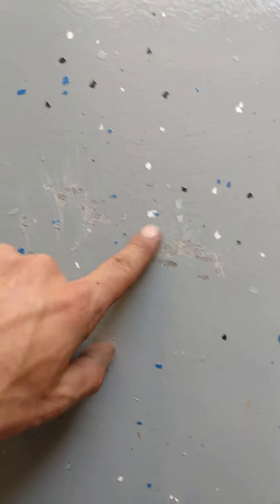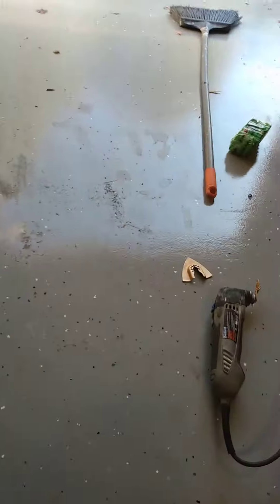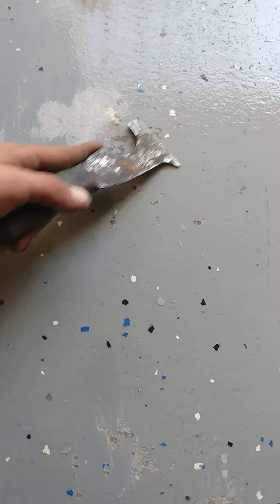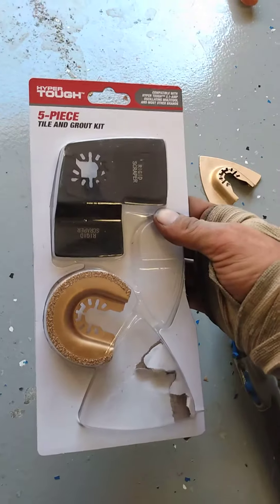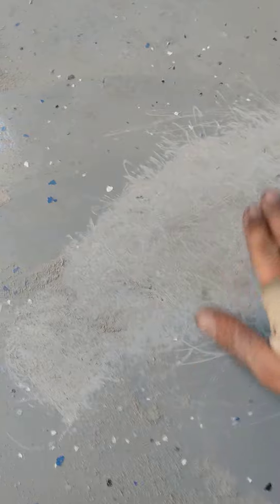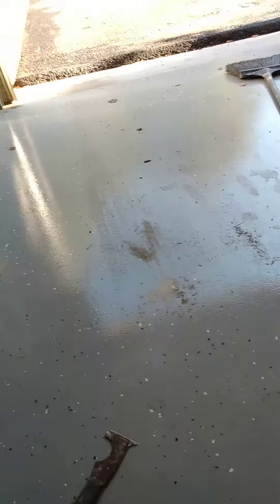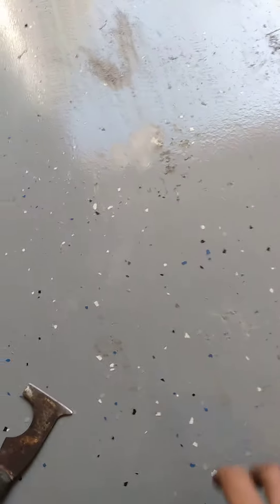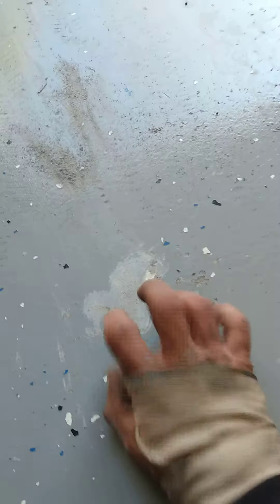Repairing failed epoxy floor from hot tire peel.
How to repair a failed epoxy floor from hot tire peel.